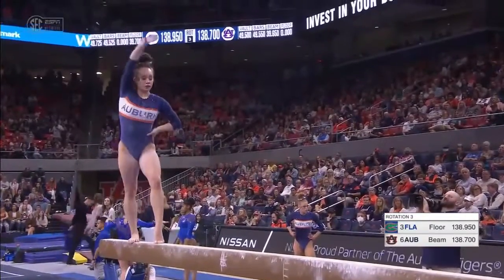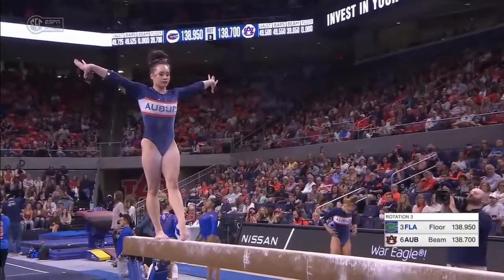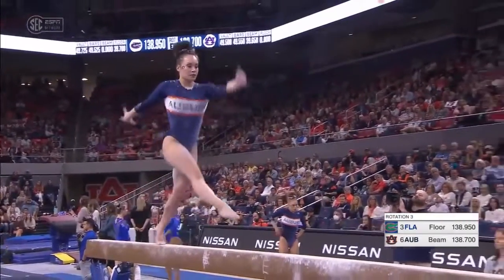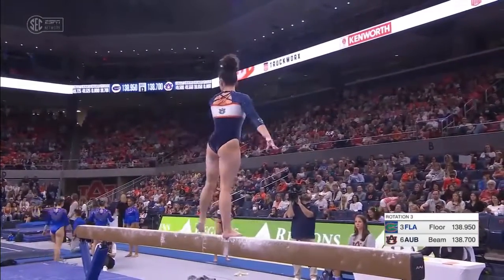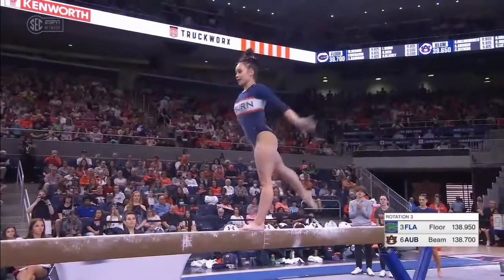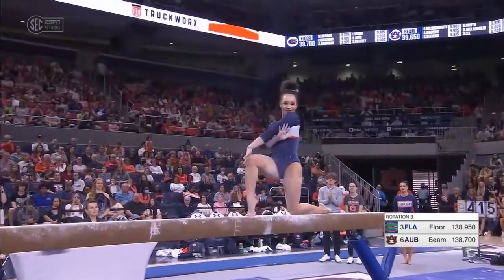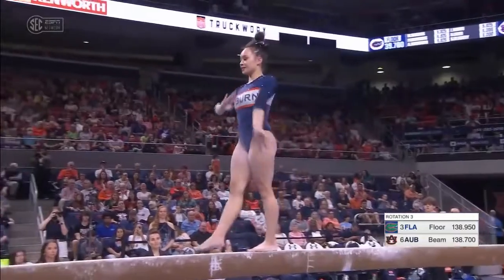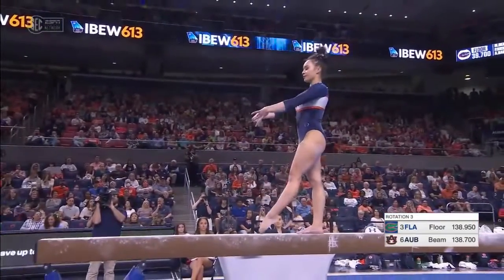Gabby McLauglin (Auburn) Beam 2022 vs Florida 9.950